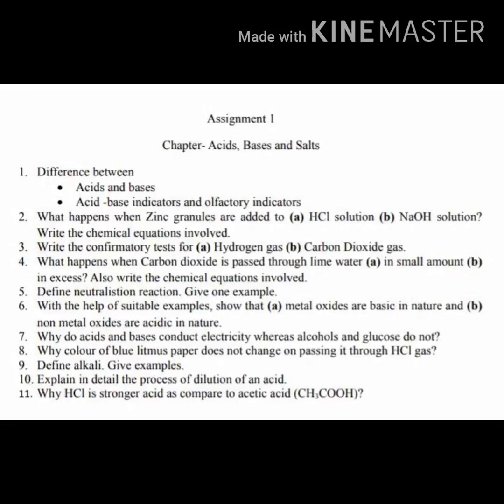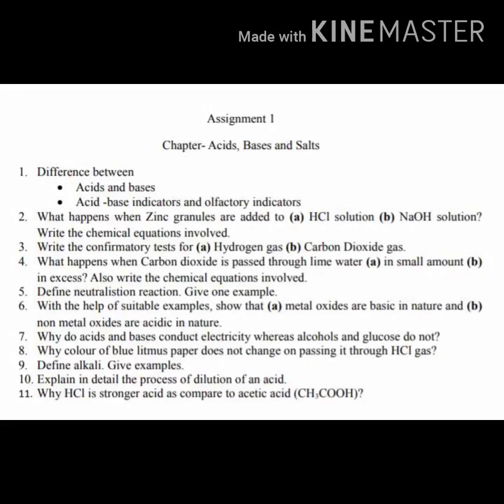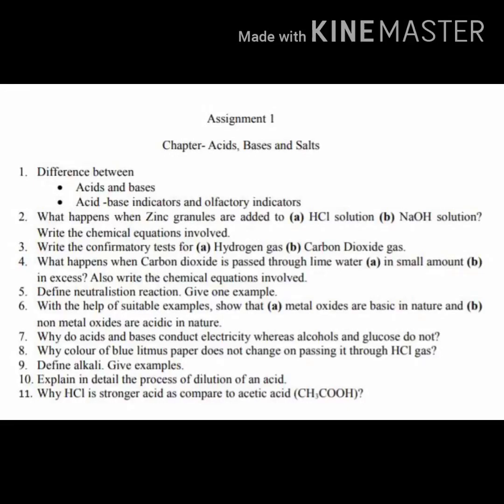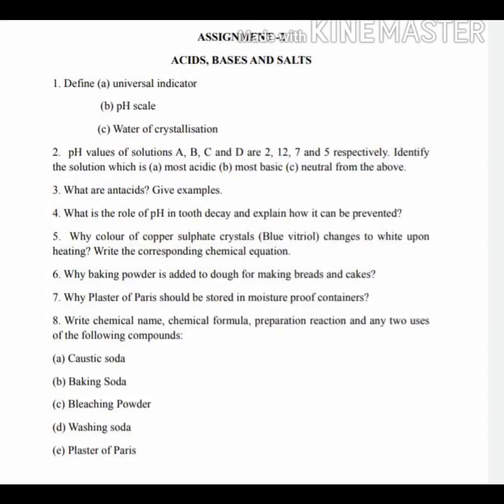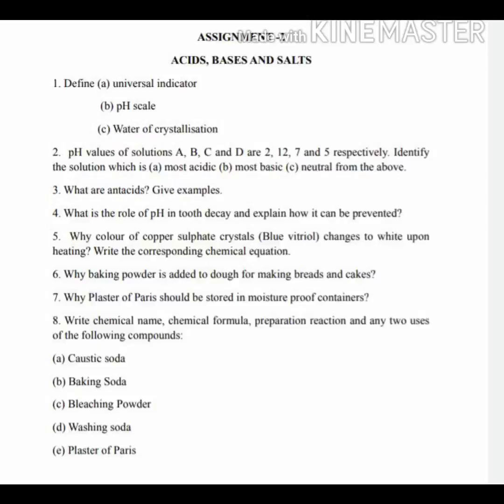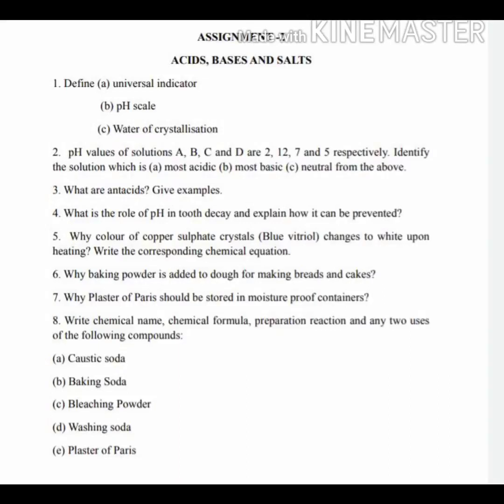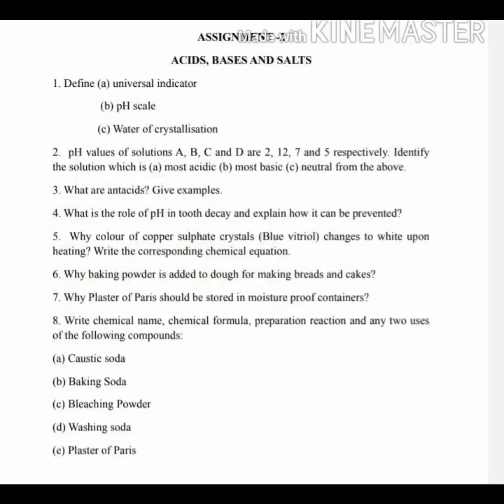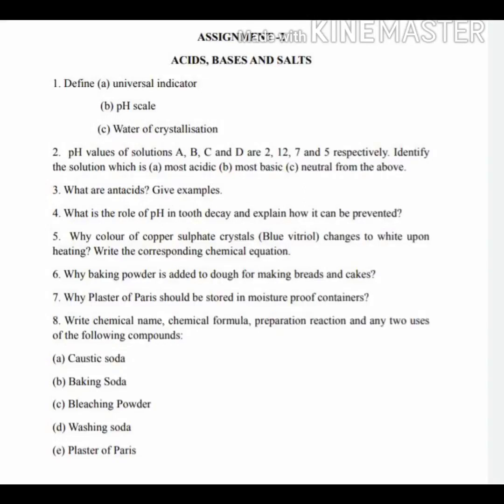Class X chemistry